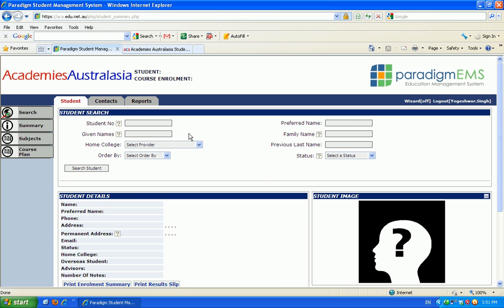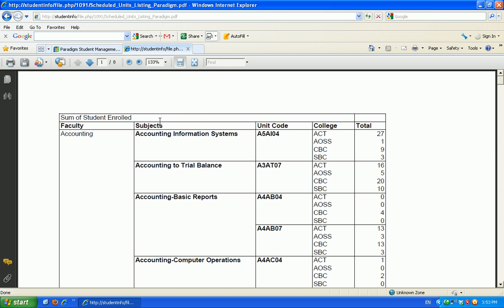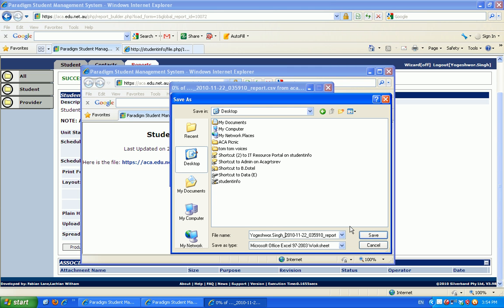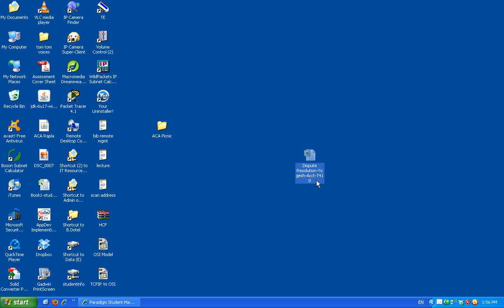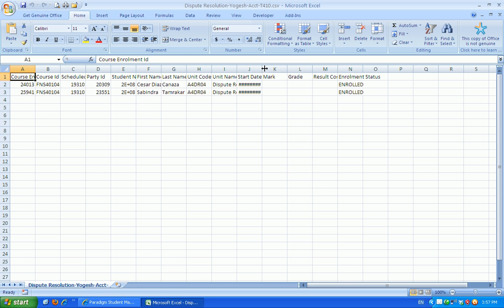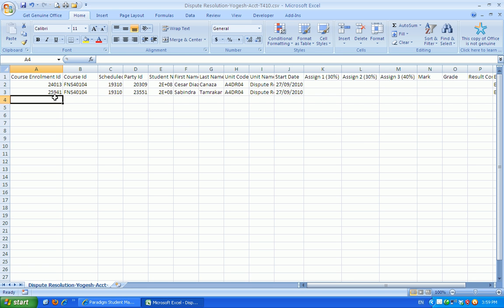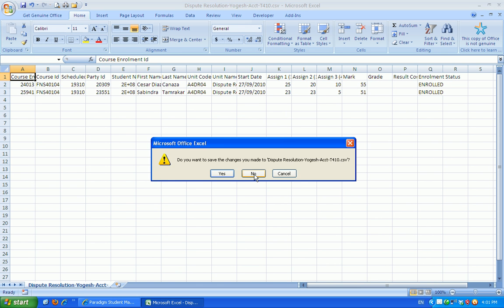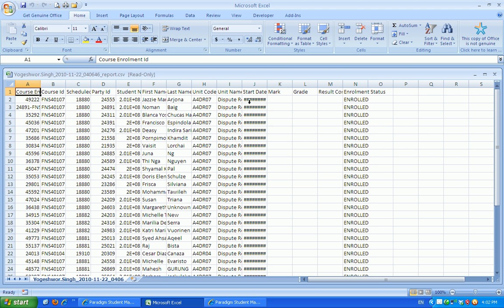How to download Result Sheets for Term 4 2010